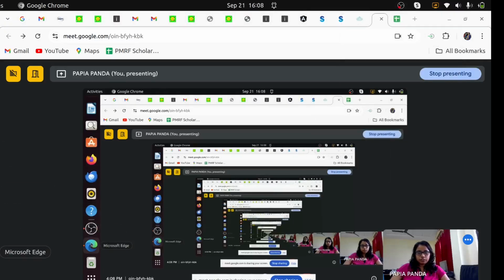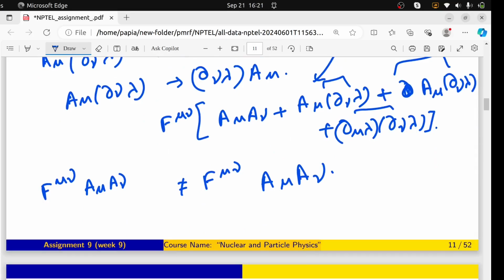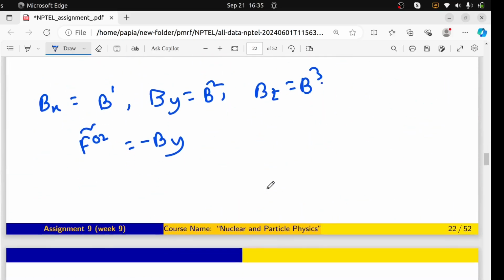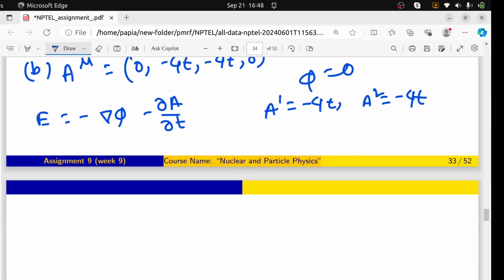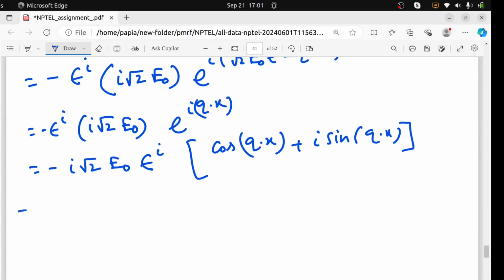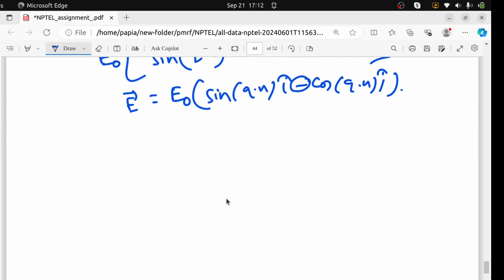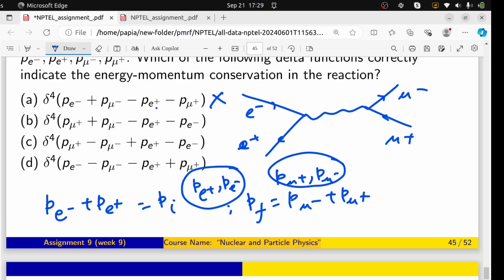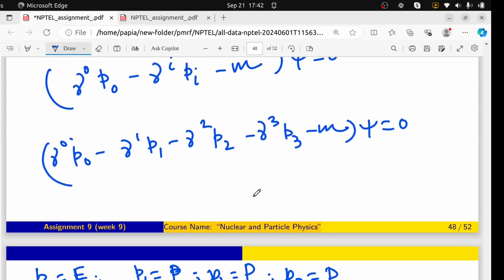Nuclear and Particle Physics: assignment 9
This video explains the answer of previous assignment questions of week 9.